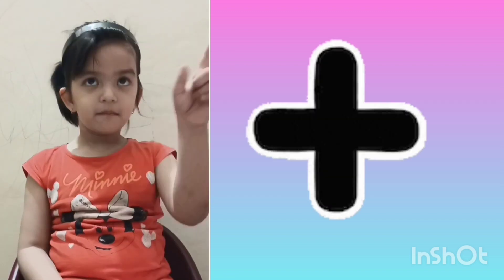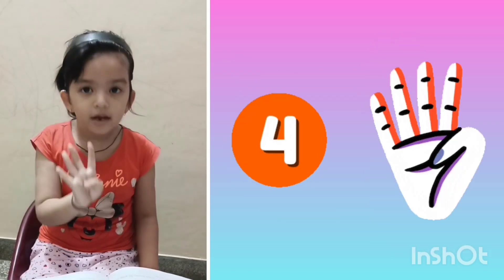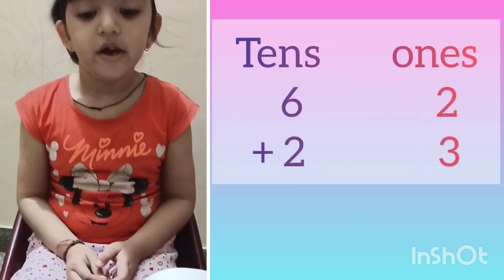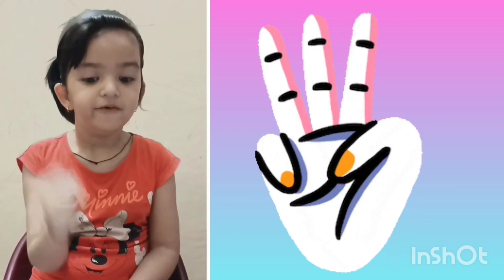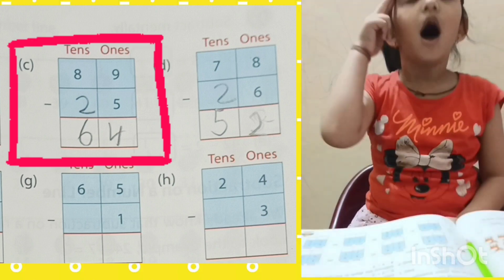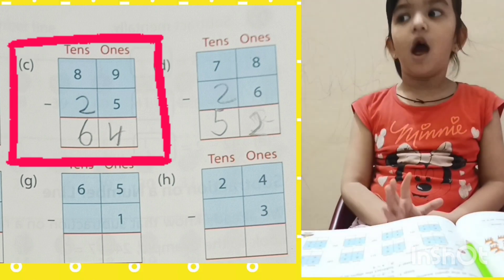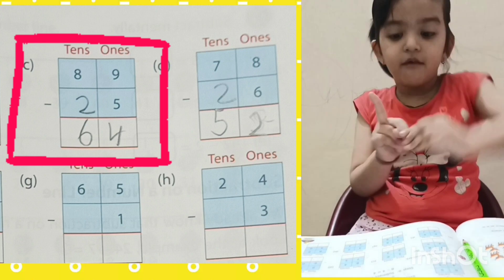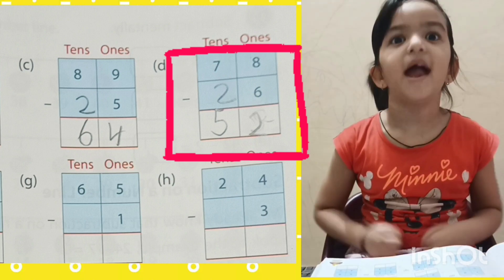New Trick Addition and Subtraction with Devanshi- Maths for Devanshi. Basics addition for learning.